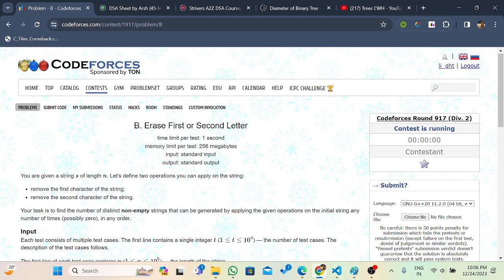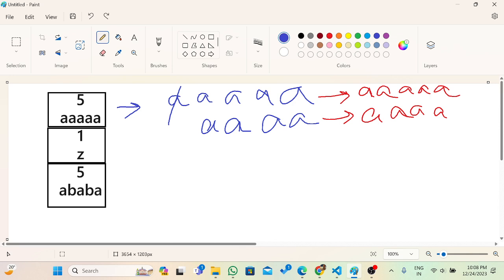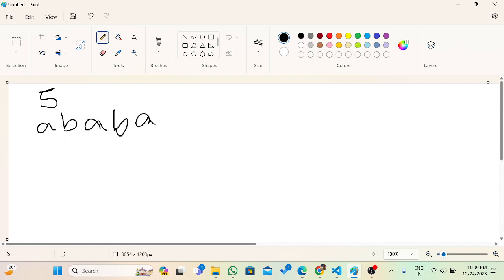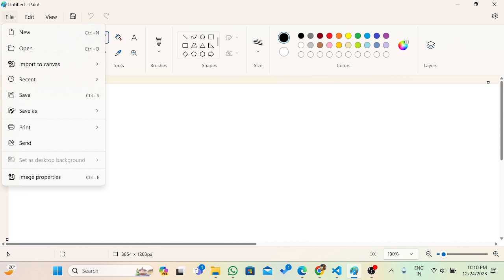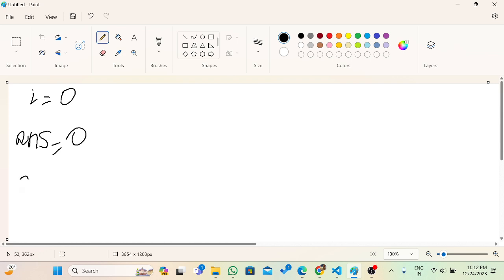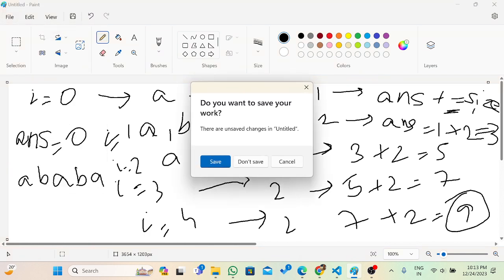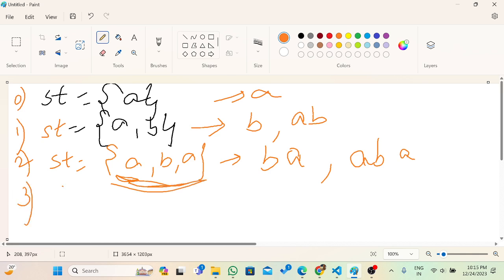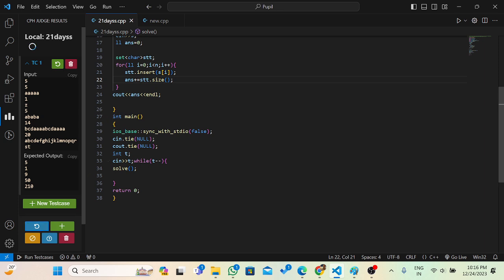B.Erase First or Second Letter | Codeforces Round 917(Div. 2) | DCC NIT-A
B.Erase First or Second Letter ||Codeforces Round 917  (Div. 2) ||  Solution ||

Happy Coding!